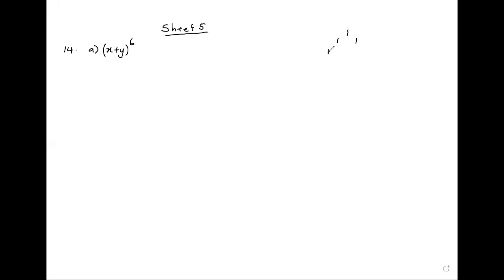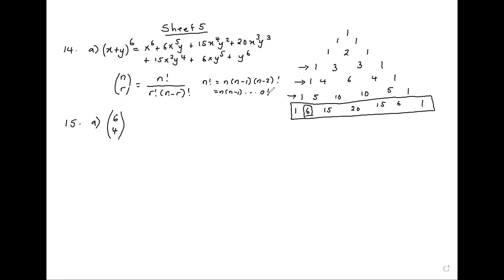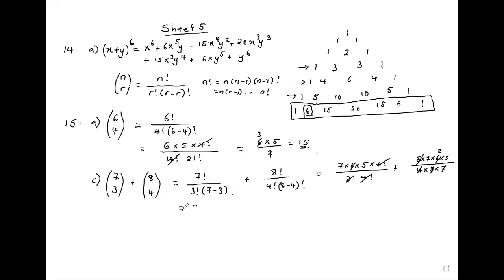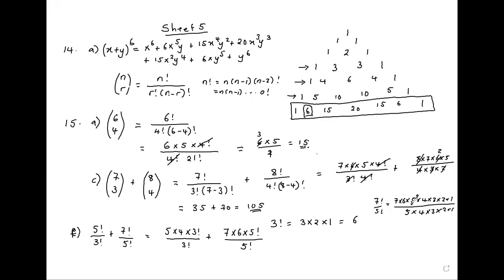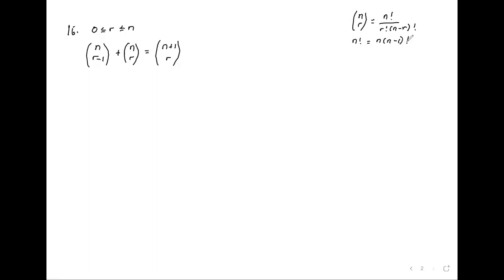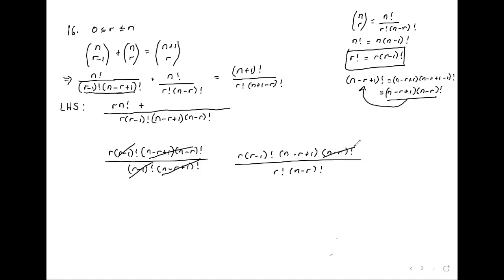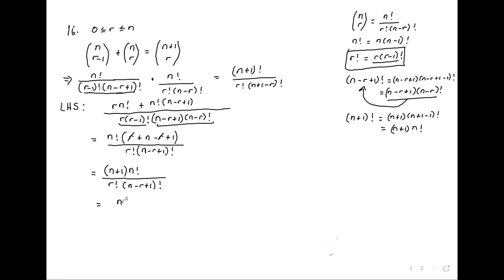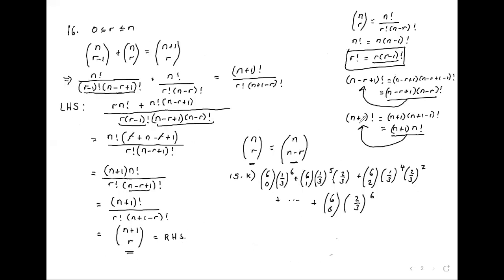MAT 1100 T SHEET 5